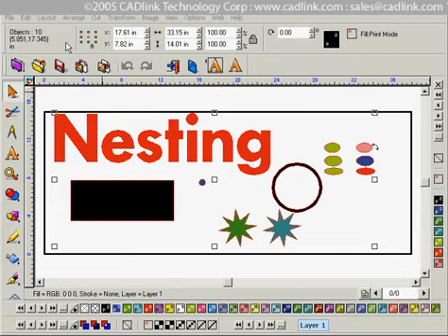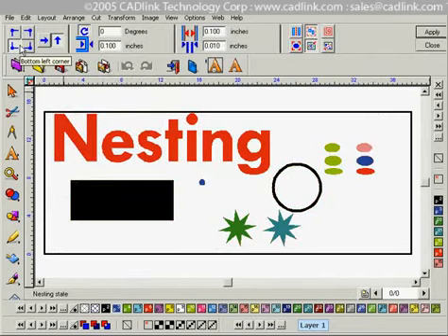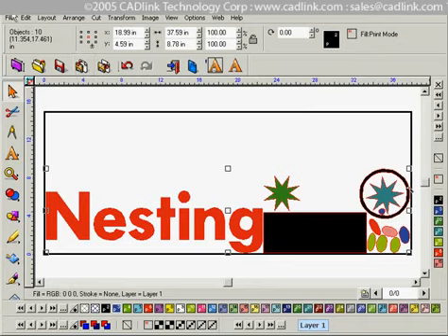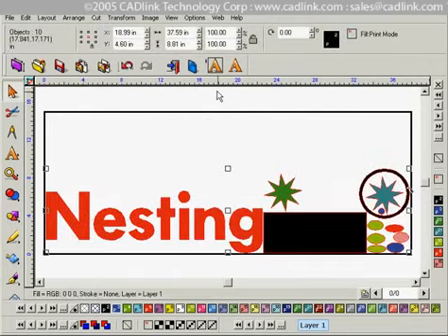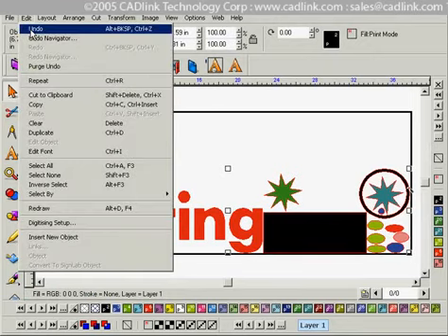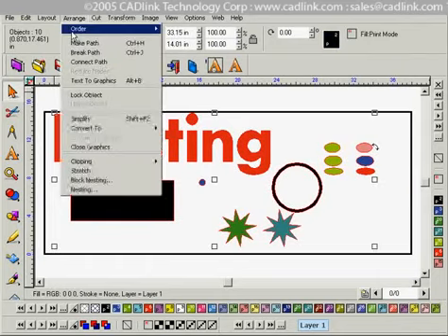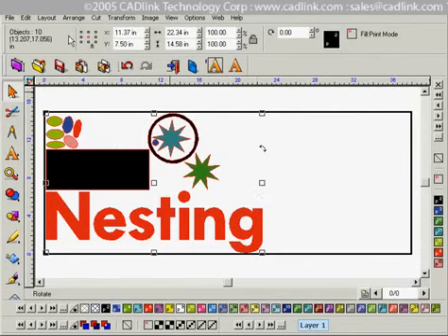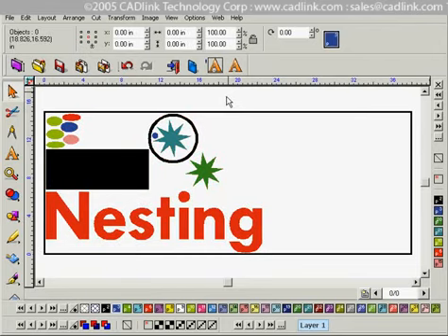Using The Nesting Feature